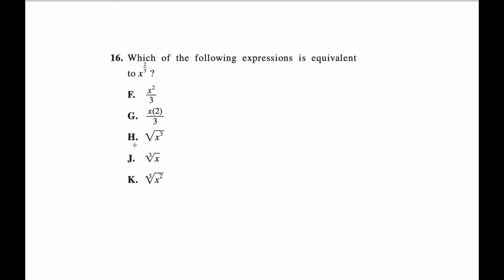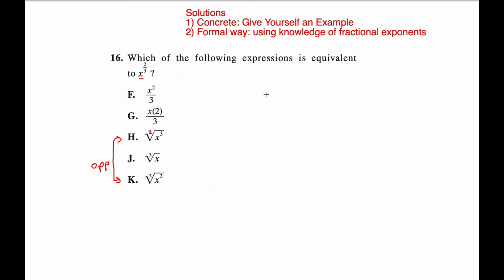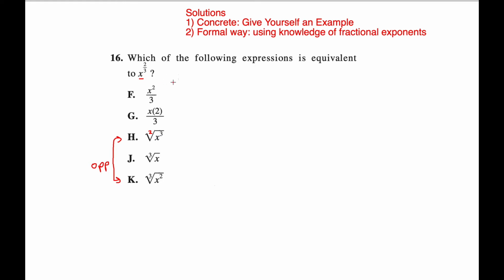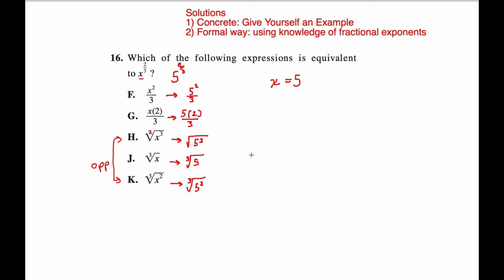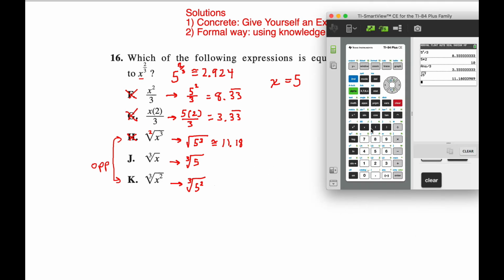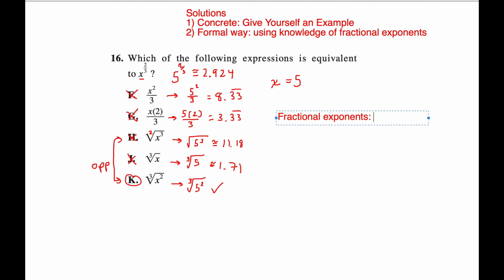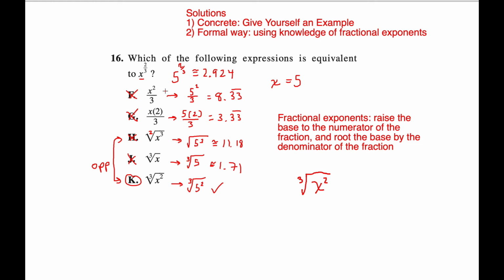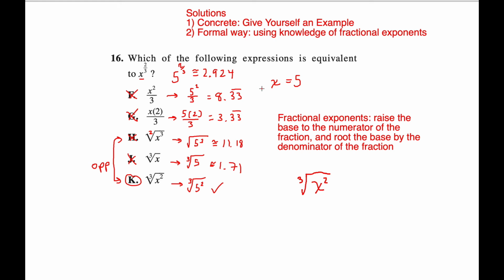ACT Math 74F: Question 16